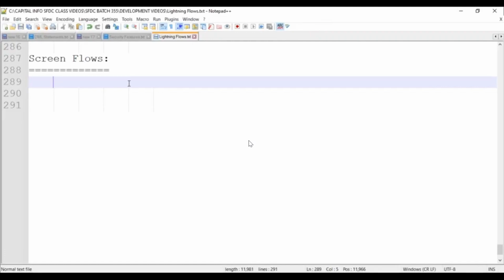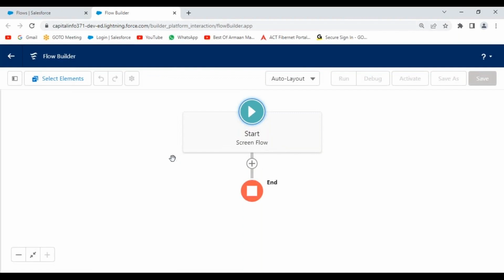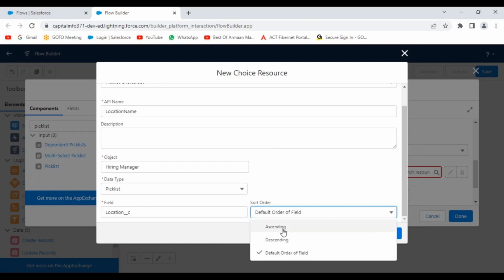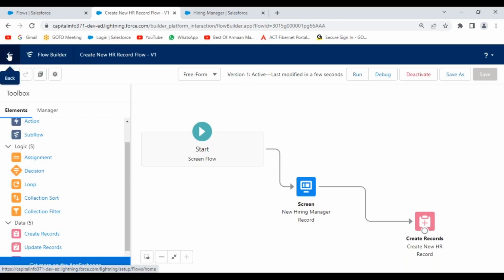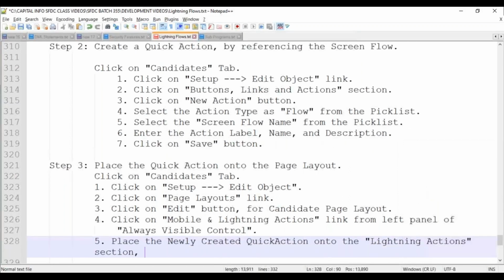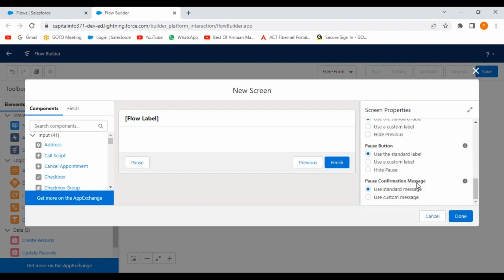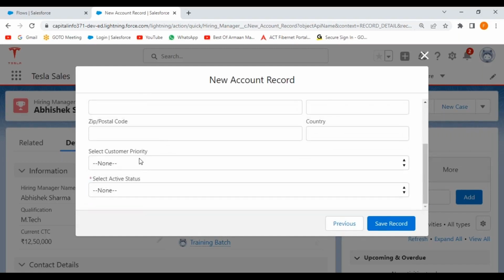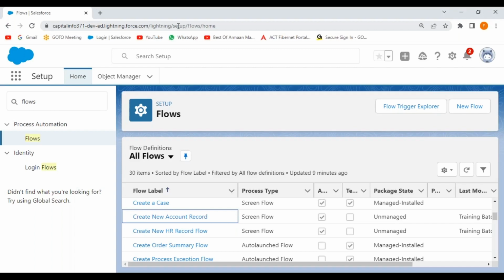Session 5 Screen Flows